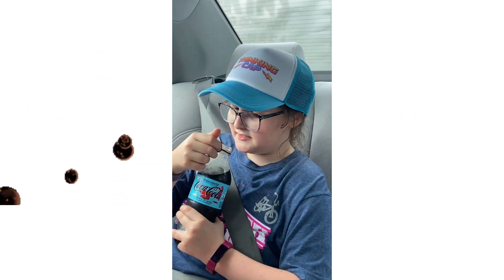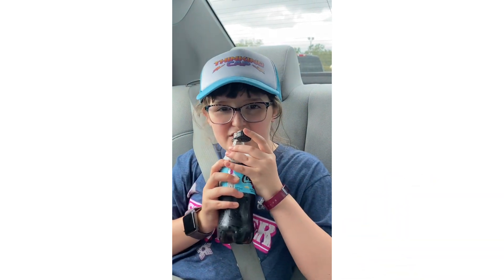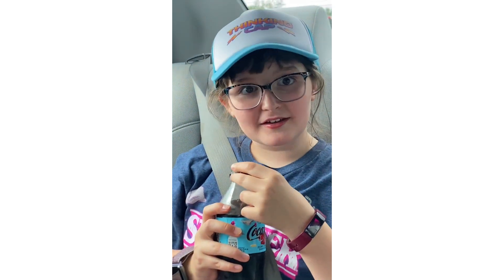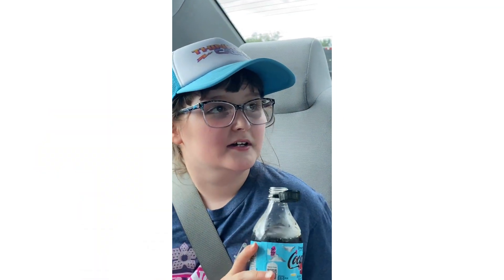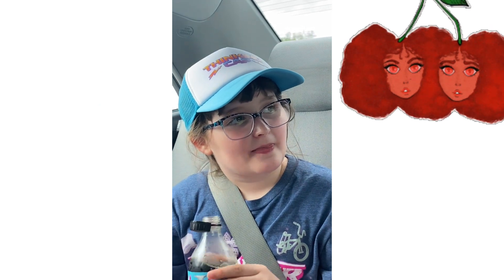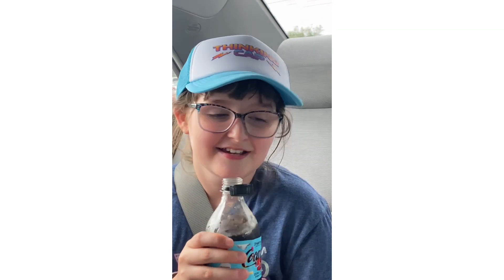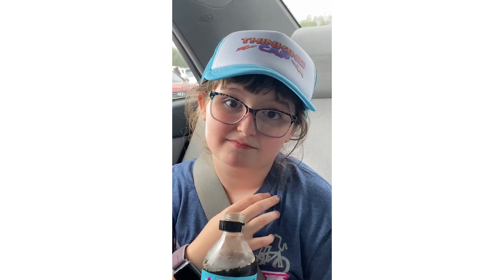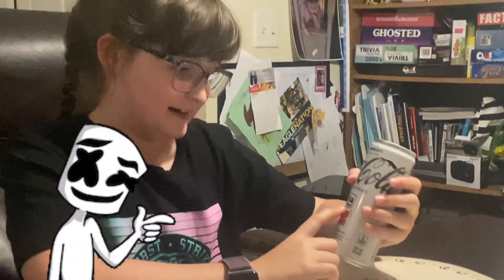SODA TASTING / DREAM COKE / MARSHMALLOW COKE / DARK BERYY DR PEPPER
A compilation of soda tasting